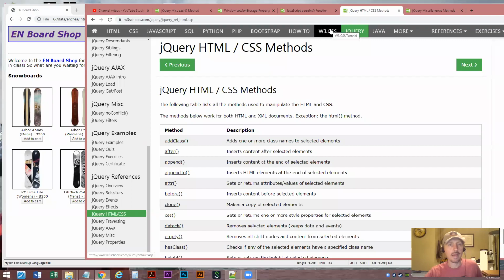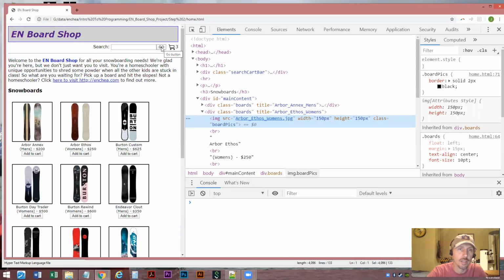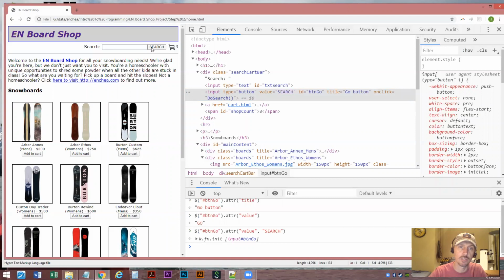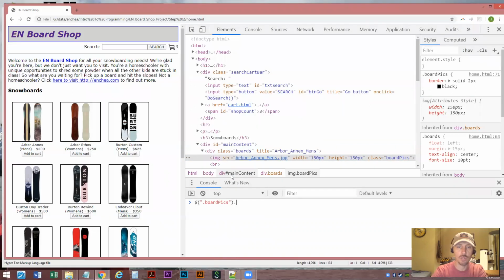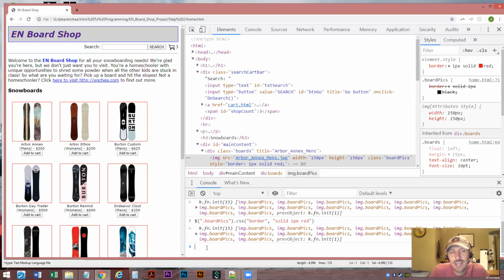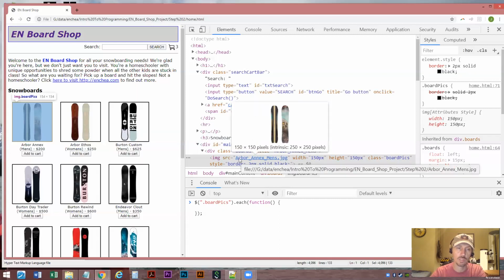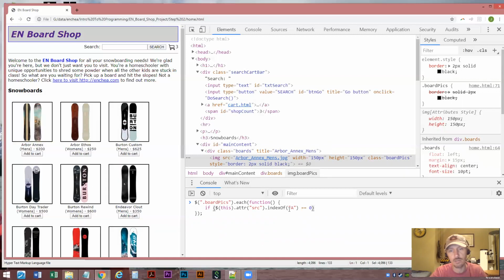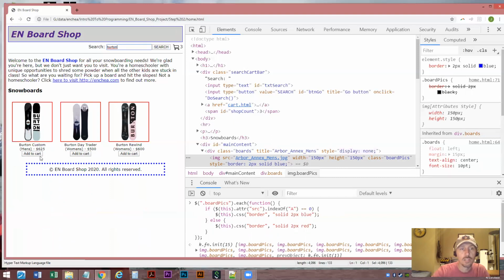Programming Wk 14B Ep 2 - Misc jQuery Methods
Programming - Review of misc jQuery methods attr() and each()